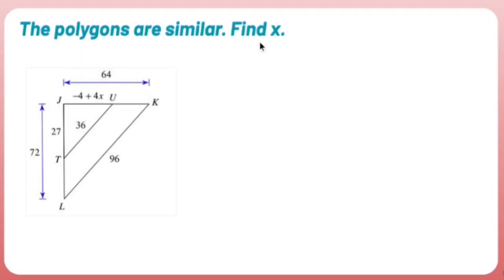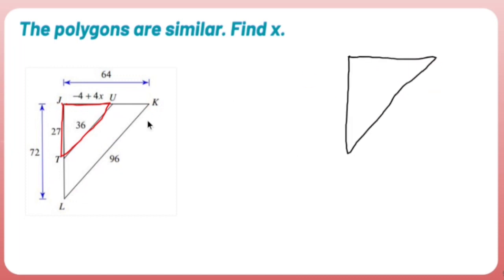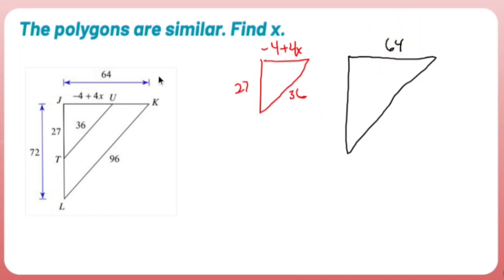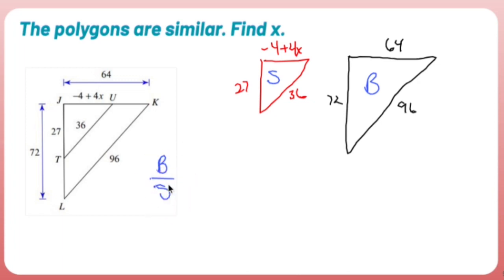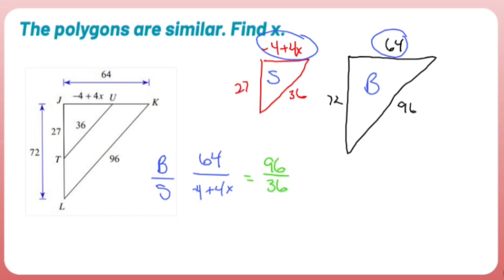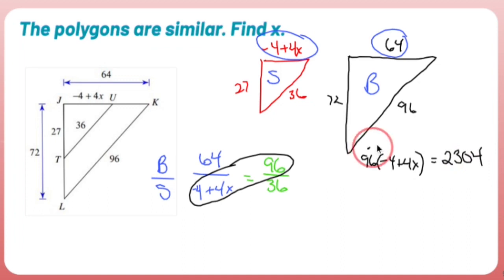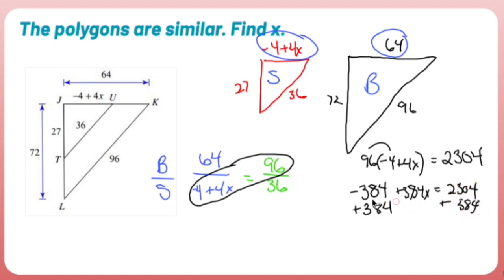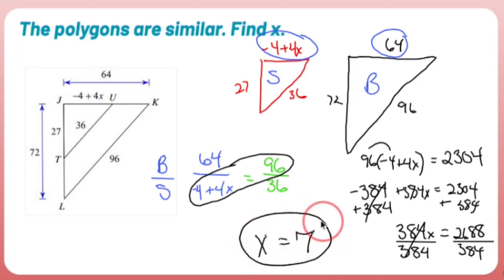Geometry Points: Find the Missing Side Lengths of a Triangle Within a Triangle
To use proportions to find the missing side of two similar polygons, you can follow these steps:

1. Understand the concept of similarity: Two polygons are similar if their corresponding angles are congruent and their corresponding side lengths are proportional.

2. Identify the known side lengths: Determine which side lengths of the similar polygons are already known. These known side lengths will be used to set up the proportion.

3. Set up the proportion: Identify the corresponding side lengths of the polygons and write them as a proportion. The ratio of the corresponding side lengths of the two polygons should be equal. For example, if you have a small polygon with side length a and a larger polygon with side length b, the proportion can be set up as a/b = x/y, where x and y represent the unknown side lengths.

4. Solve the proportion: Cross-multiply and solve for the unknown side length. Multiply a by y and b by x in the proportion equation. Then solve for the unknown side length by isolating it on one side of the equation. Perform any necessary algebraic operations such as addition, subtraction, multiplication, or division.

5. Substitute the values and calculate: Once you have found the value of the unknown side length, substitute it back into the proportion equation to ensure that both sides of the equation are equal. This step helps verify the accuracy of the solution.

By setting up and solving a proportion using the known side lengths and the corresponding side lengths of the similar polygons, you can find the missing side length of one of the polygons. Proportions are a useful tool for solving problems involving similar polygons because they leverage the concept of proportional relationships between corresponding side lengths.

Triangles,
Quadrilaterals,
Circles,
Similarity and Proportions,
Congruent Figures,
Coordinate Geometry,
Transformations,
Geometric Proofs,
Constructions,
Non-Euclidean Geometries.